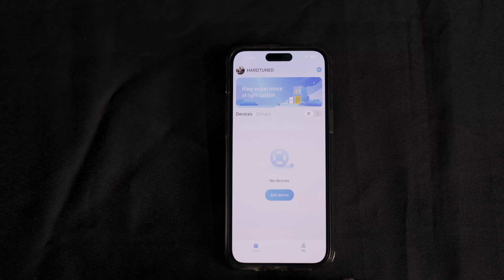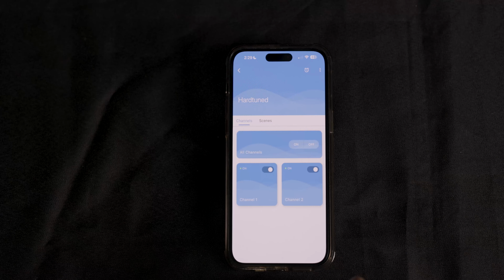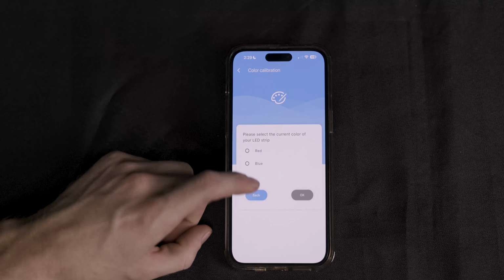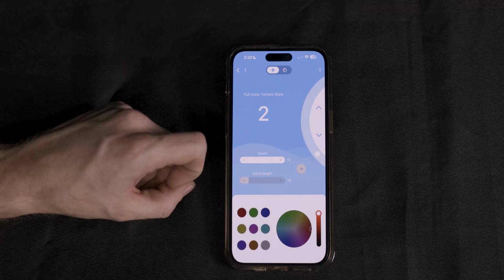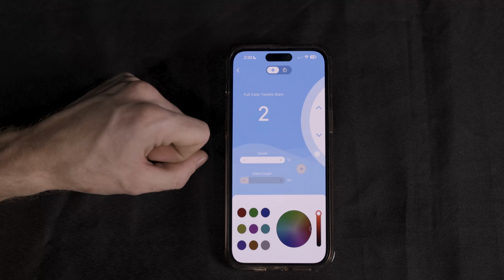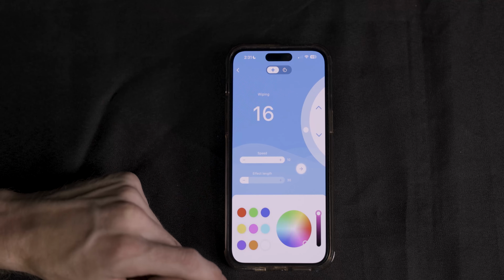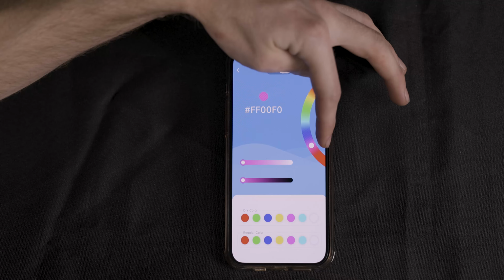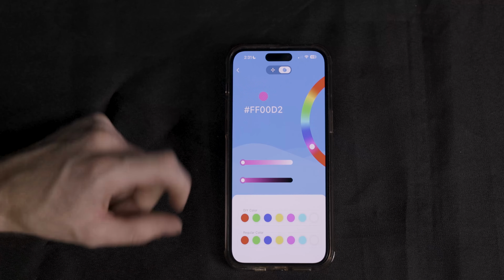Hardtuned EL Glow - Using the standard app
How to use our standard kit app, this method allows both channels (left and right, or exterior and interior) to be used individually or as a whole. Recommended to spend 30 minutes experimenting and exploring the apps features!